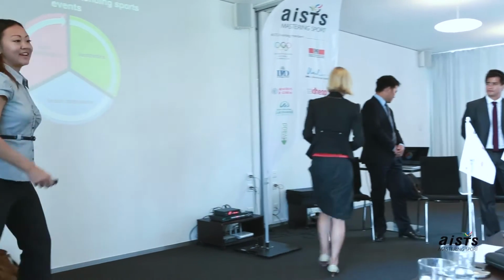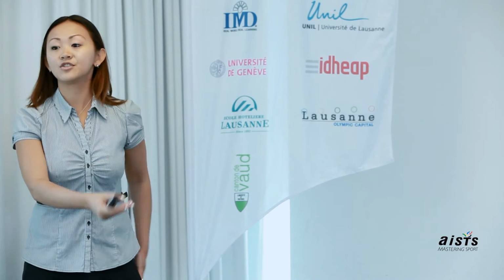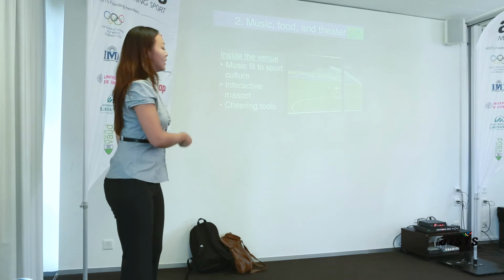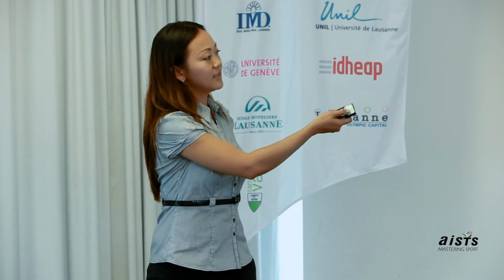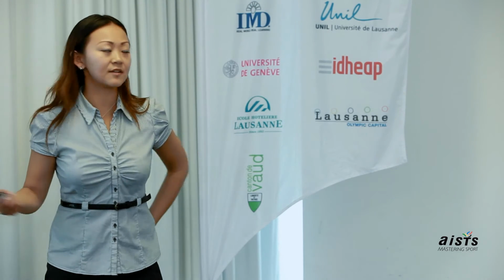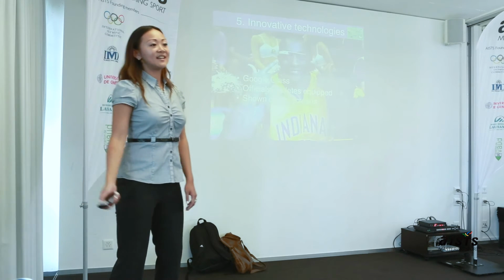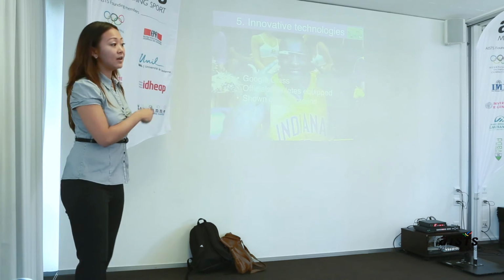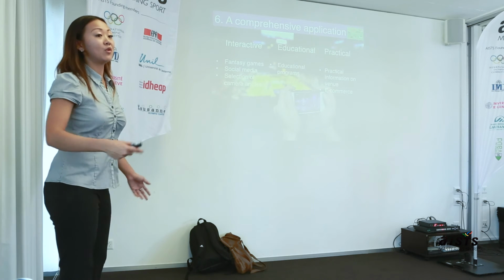Sport Presentation & Activation Inside & Outside Venues (AISTS MSA 2014)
This project challenges the team to develop presentation material for the IOC Sports Department to provide the OCOGs of PyeongChang 2018 and Tokyo 2020 with assistance on Sports Presentation and Sports Activation during the Olympic Games. Precise recommendations include areas not already considered by the IOC in terms of objectives Sport Presentation should deliver on, how to enhance the presentation of sports in venues, to educate, entertain and engage spectators and how to increase the presentation and activation of sports outside of venues, to increase sports education, participation and tangible experiences.

About the AISTS
The AISTS (International Academy for Sports Science and Technology) is a foundation located in Lausanne, the Olympic Capital, Switzerland. It was founded in 2000 by the International Olympic Committee, EPFL (Swiss Federal Institute of Technology Lausanne), IMD Business School, University of Lausanne, University of Geneva, IDHEAP (Swiss Graduate School of Public Administration), EHL (Ecole Hôtelière de Lausanne), City of Lausanne, and the Canton of Vaud.

The mission of the AISTS is to Master Sport by positively contributing to sports management through a multi-disciplinary approach to education and sciences and by remaining at the forefront of the sport industry's development and the Olympic movement.